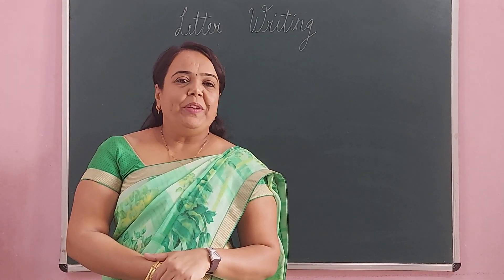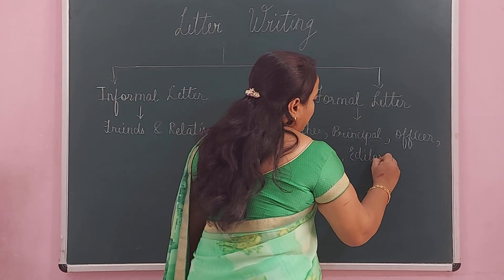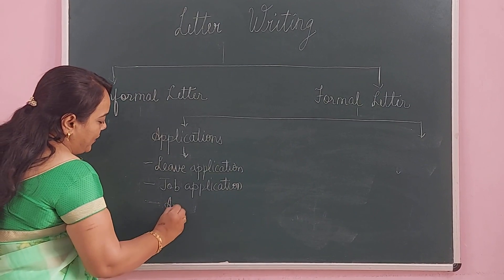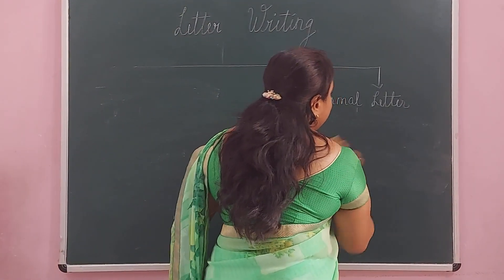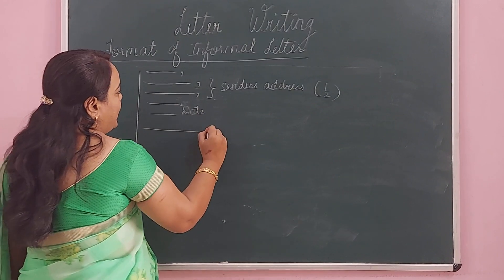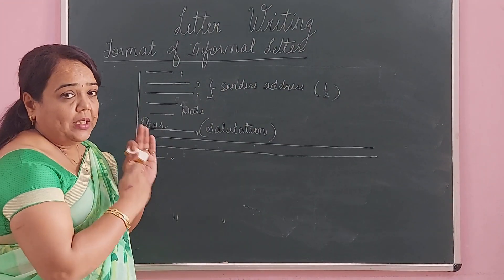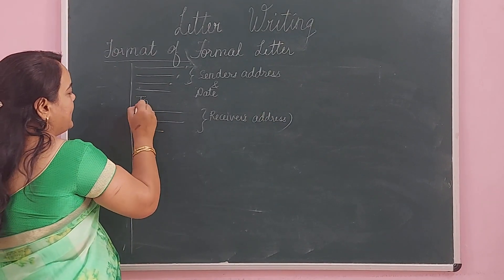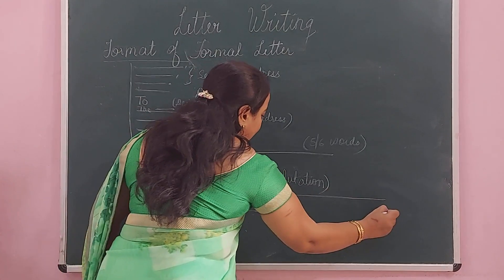Letter Writing (Formal and Informal Letter)English, Standard 8,9,10,State Board (Maharashtra)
Explanation of format of formal and informal letters along with essential elements.